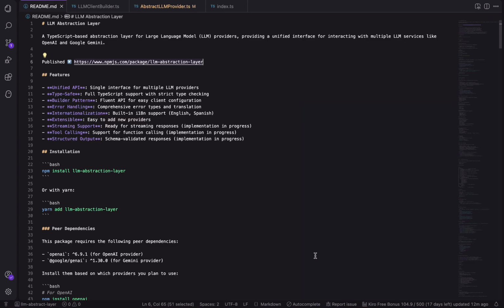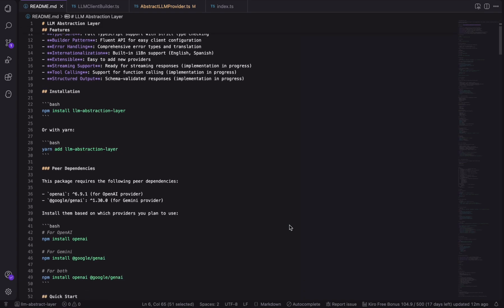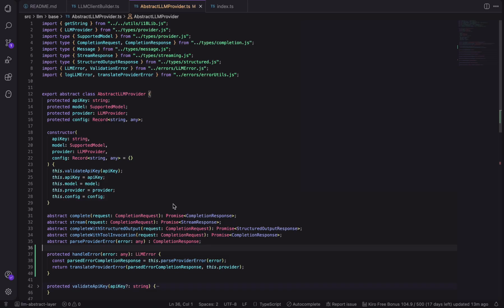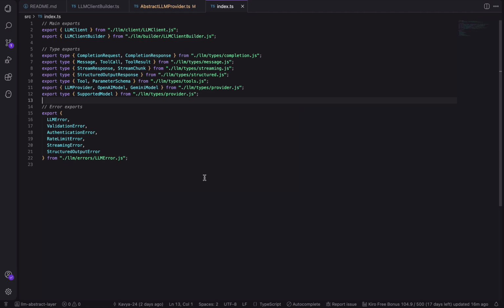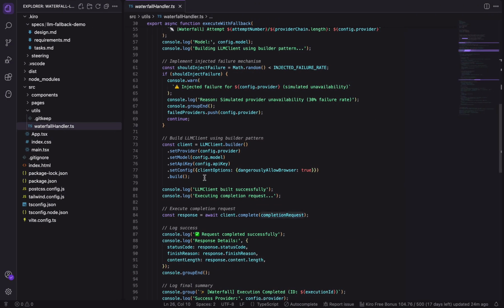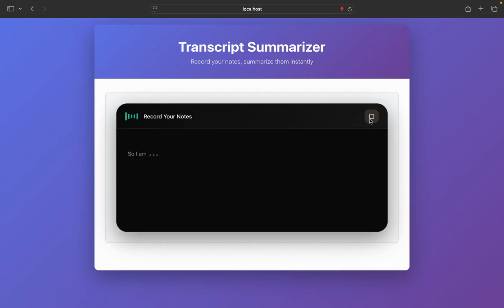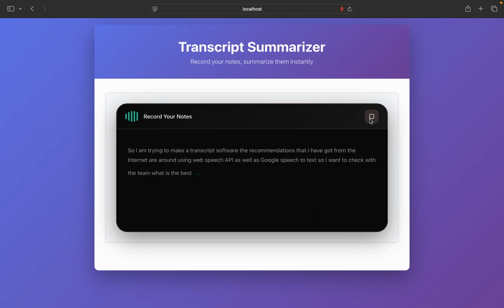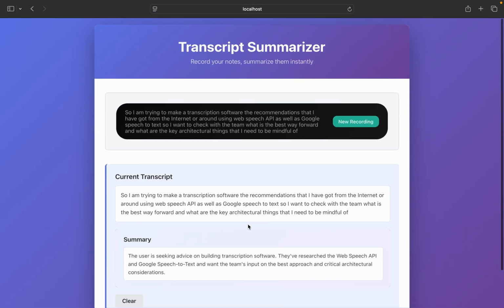LLM-Abstraction-Layer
A TypeScript-based abstraction layer for Large Language Model (LLM) providers, providing a unified interface for interacting with multiple LLM services like OpenAI and Google Gemini.